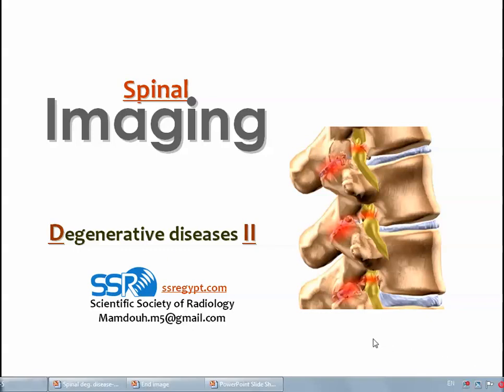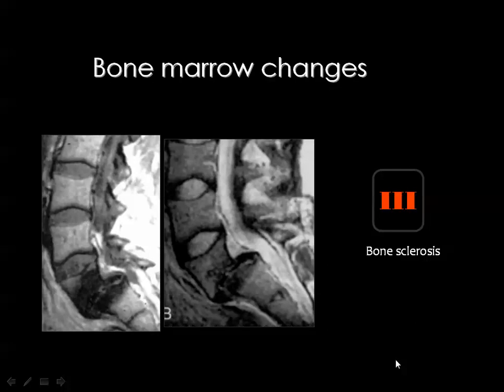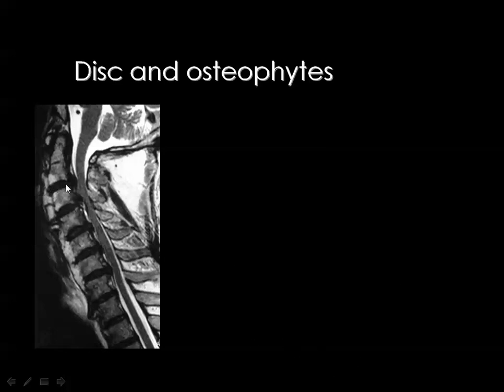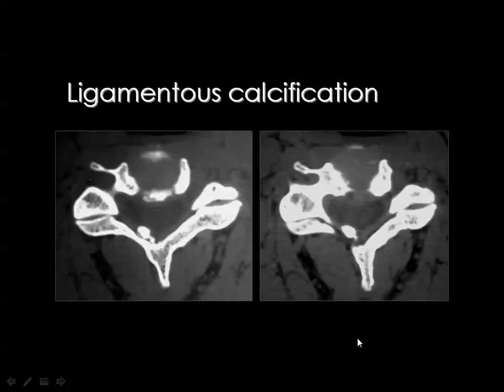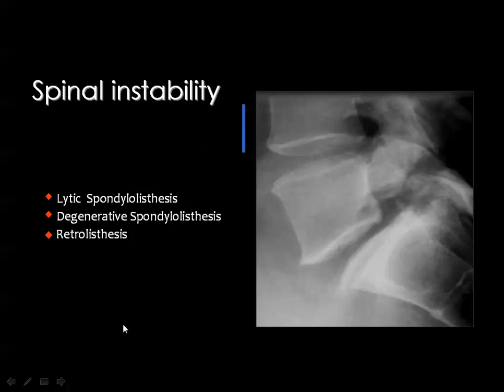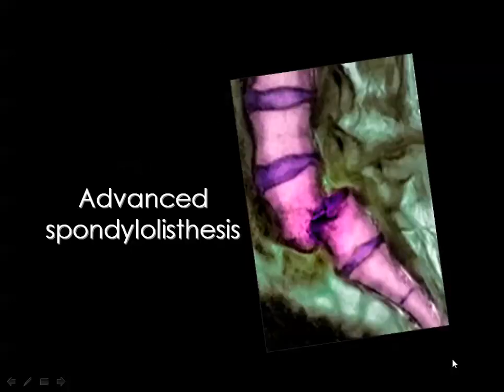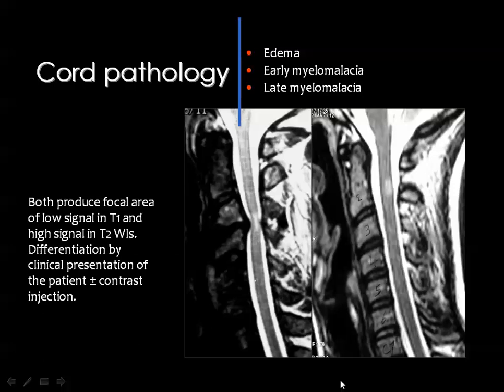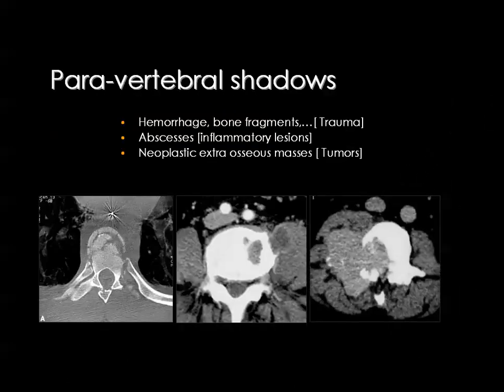Spinal imaging Degenerative diseases II DRE Prof Mamdouh Mahfouz HD